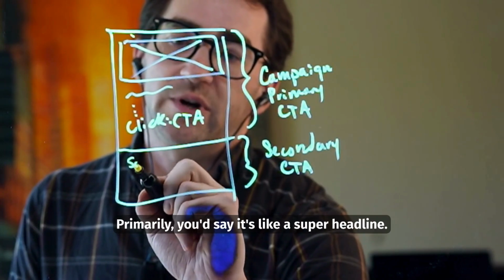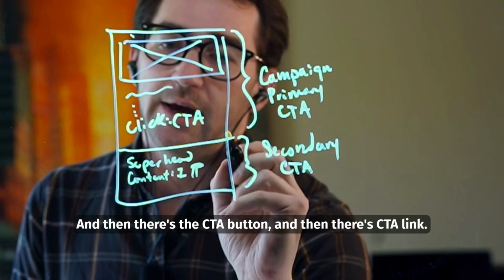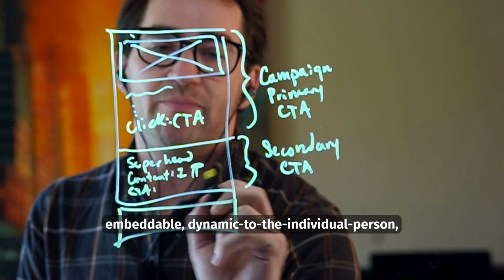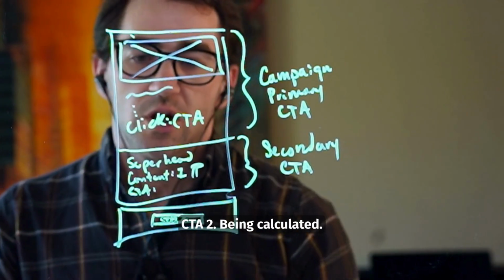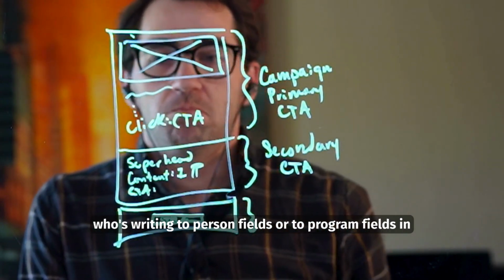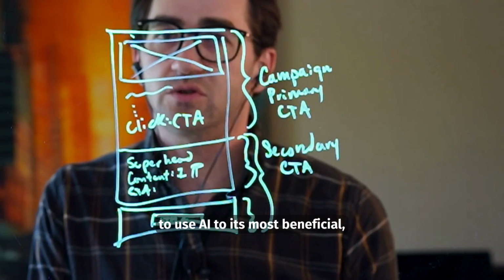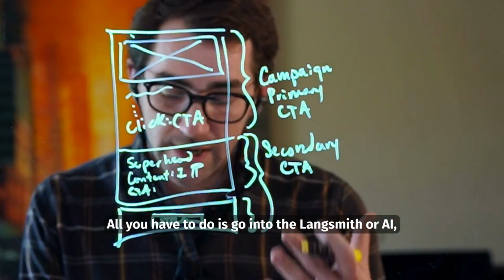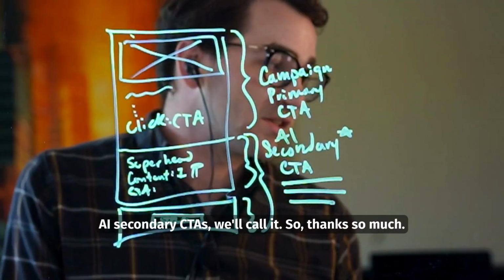Marketo AI: Agentic Secondary CTAs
Unlock the power of Agentic AI in Marketo to transform your email marketing strategy! In this video, Edward Unthank explores a sophisticated use case for dynamic, personalized communication: building Secondary Call to Actions (CTAs) driven by Large Language Models (LLMs).12

Traditional emails often rely on a single, static primary CTA. Learn how to evolve your approach by embedding a dynamic secondary CTA directly into your Marketo templates. By utilizing an external AI agent to calculate and write to person or program fields, you can deliver hyper-relevant content—including super headlines, tailored body paragraphs, and individual links—to every recipient.